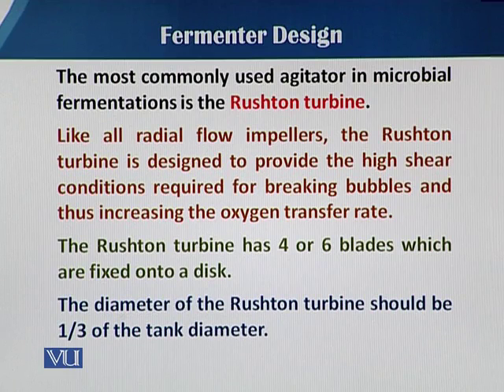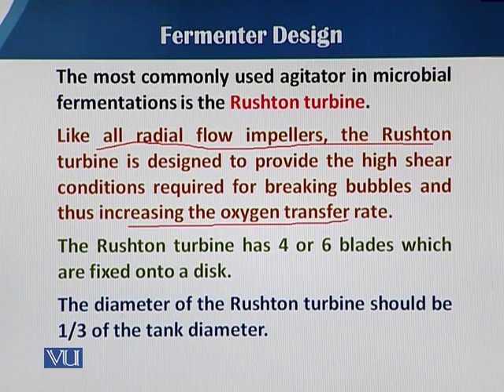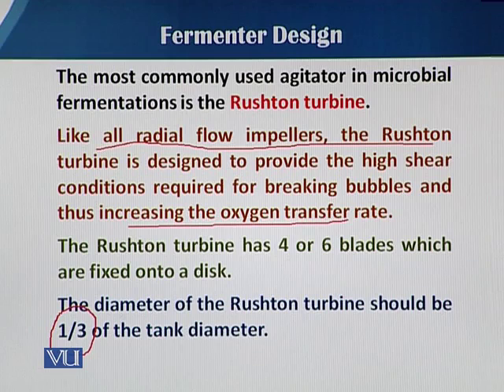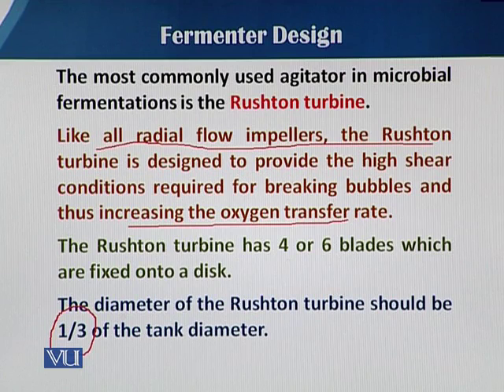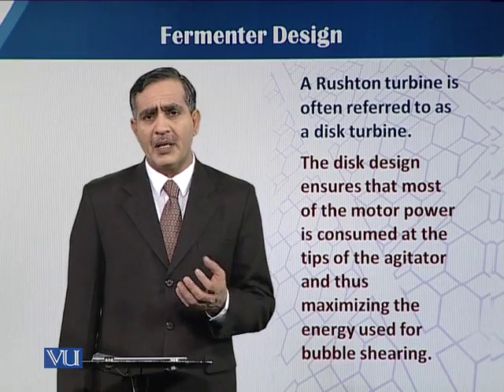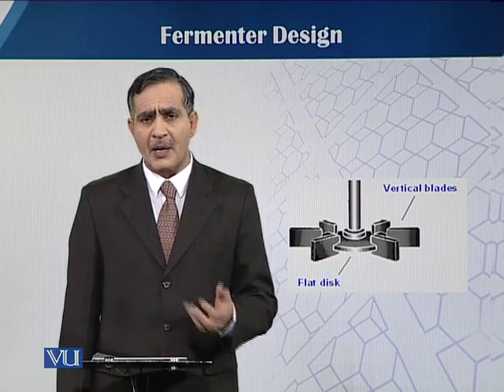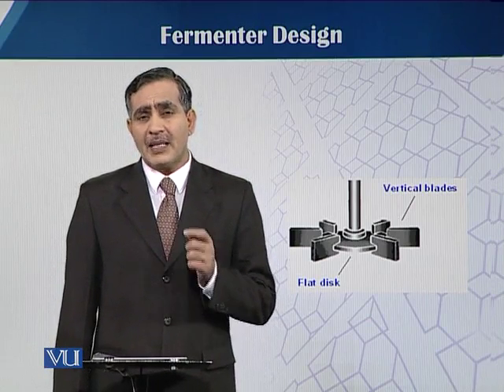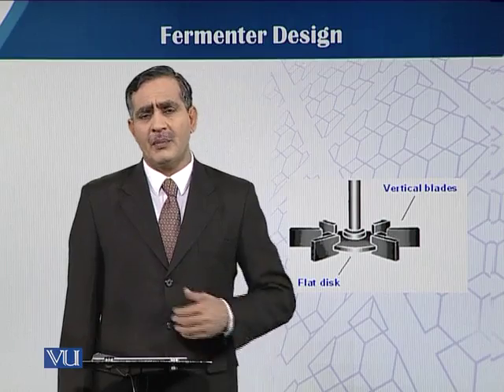BIO204 Topic041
Course Code: BIO204
Course Name: Principles of Biochemical Engineering
Instructor: Dr. Mohsin Javed
Topic: